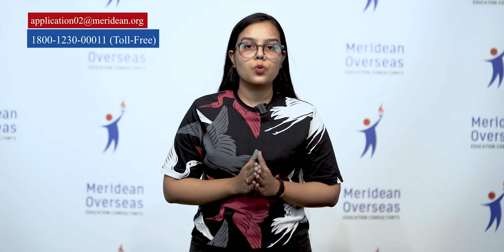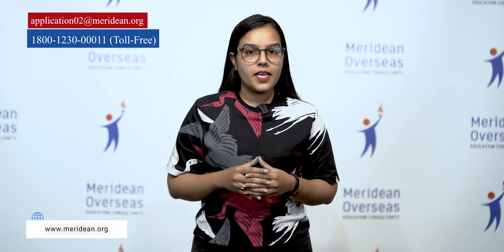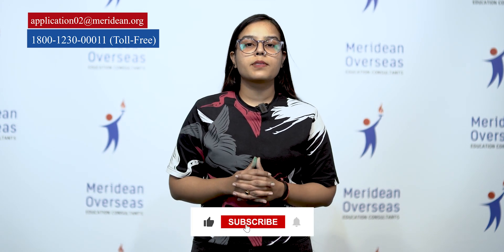Latest Update | What is OSHC? | Health Insurance in Australia 🦘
🏥 Navigating international studies in Australia? Understanding OSHC (Overseas Student Health Cover) is essential! In this video, we're breaking down everything you need to know about OSHC and why it's a crucial part of your study abroad journey. 🌏📚

OSHCA, or Overseas Student Health Cover Australia, is a specialized health insurance designed for international students. It ensures you have access to necessary healthcare services while studying down under.

Whether it's finding the right policy or understanding how it works, we've got you covered.

Have questions about OSHC or want to share your experiences?

Australia visa update 2023
Australian visa processing time
Fast visa approval Australia
Australia immigration news
Study in Australia
Work in Australia
Travel to Australia
Australian student visa
Australian work visa
Australian tourist visa
Visa application process
Australian immigration changes
2023 visa updates
Visa eligibility criteria
Australia travel tips
OSHC
Overseas Student Health Cover
International Student Health Insurance
Studying in Australia
Australian Student Visa
International Student Tips
Health Insurance for Students
Australian Education System
Student Visa Requirements
Healthcare in Australia
Health Coverage for International Students
Studying Abroad in Australia
Australian Universities
Education in Australia
International Student Support
Australian Student Services
OSHC Explained
OSHC Benefits
OSHC Cost
OSHC Comparison